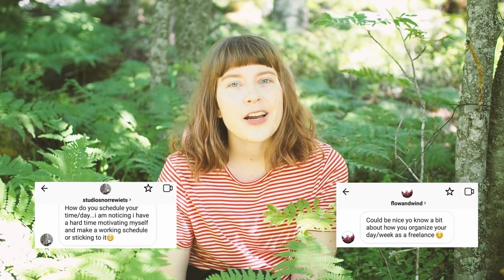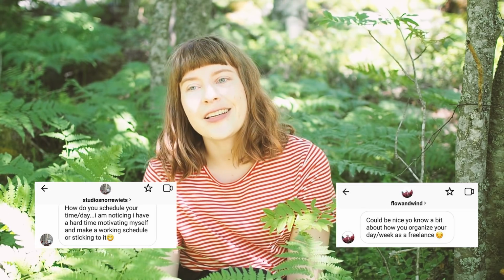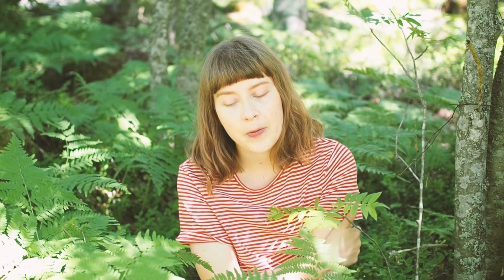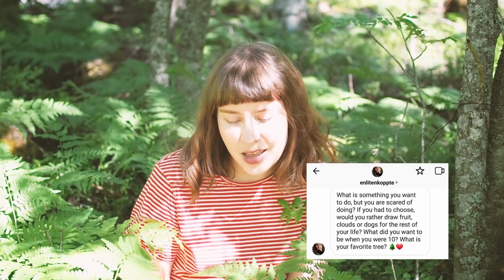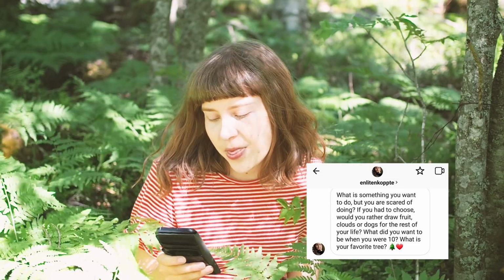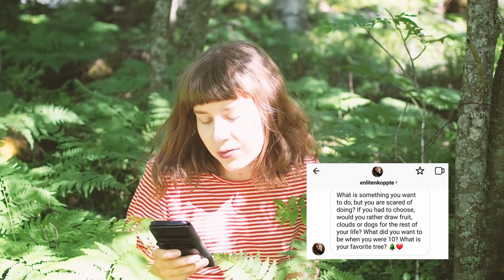Q&A: Illustration, Tictail, Learning New Things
Here's a q&a I shot in the forest while visiting our family cabin over the Midsummer weekend! There's bugs and birds and wind but that's the woods, it comes with the package. ;)